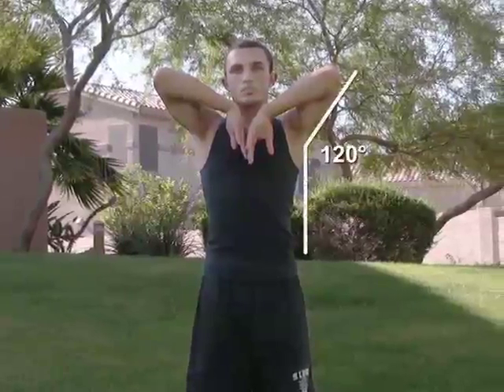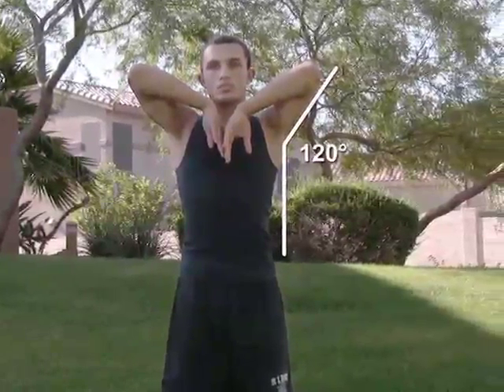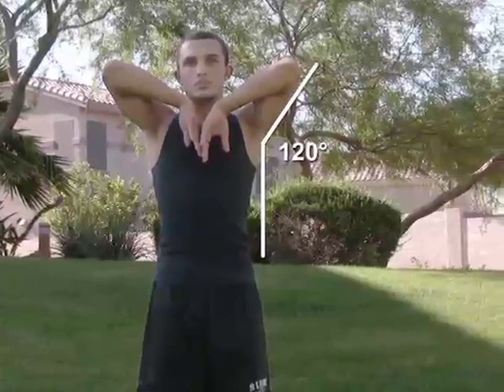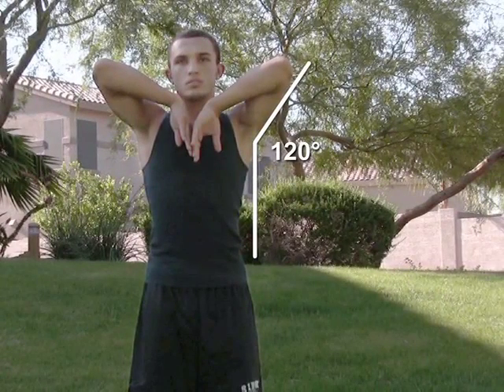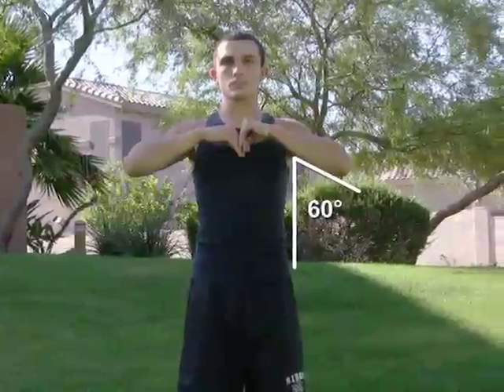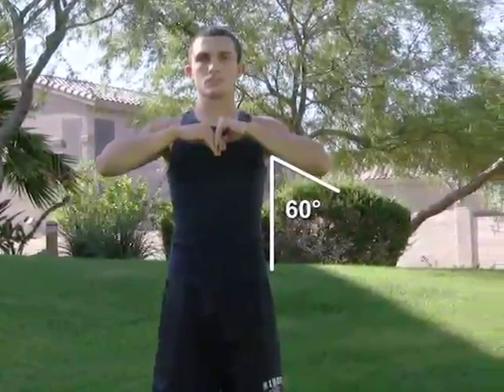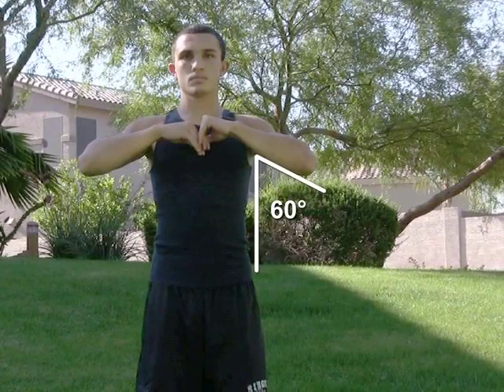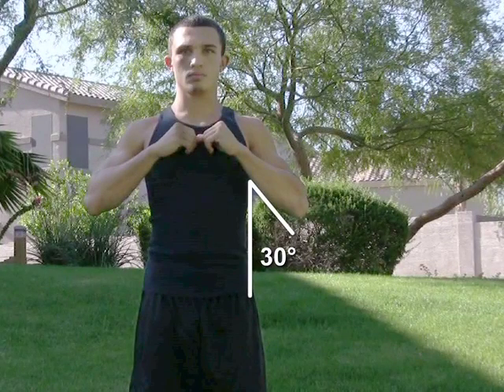OWL Clip 2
A clip from the first in a series of educational lectures is now available for continuing educational credit for you and your professional colleagues.  This first module includes short lectures on the facts & figures of occupational injury in sonography,  muscle & tendon physiology and the Industry Standards that were developed to address these injuries.
This is a self-directed educational activity and, after viewing the series of lectures and completing a post-test with a score of at least 75%, you will be awarded 1 CME credit accepted by ARDMS, ARRT and CCI.
Series 1:  55 minutes
Topics Include:
• Facts & Figures
• Muscles & Tendons:  Use & Abuse
• Industry Standards for Work-related Musculoskeletal Disorders in Sonography